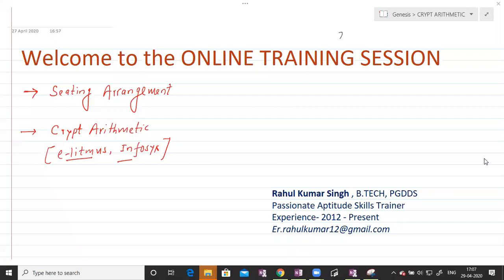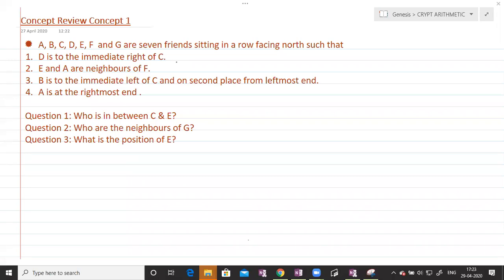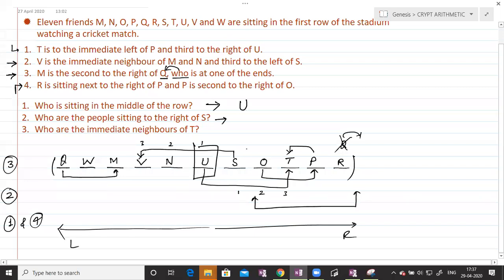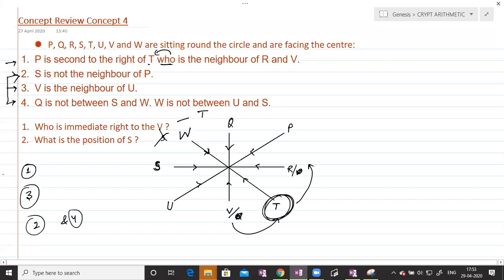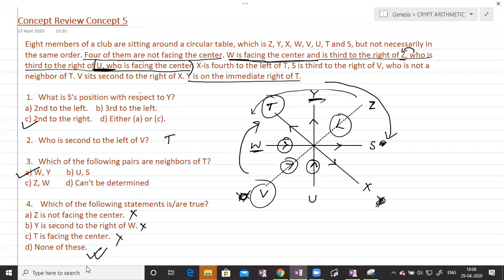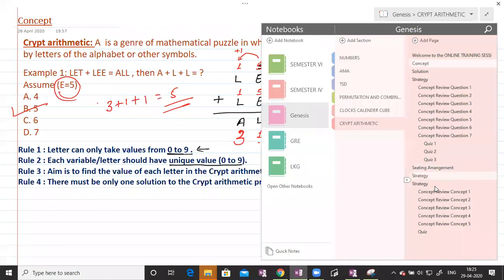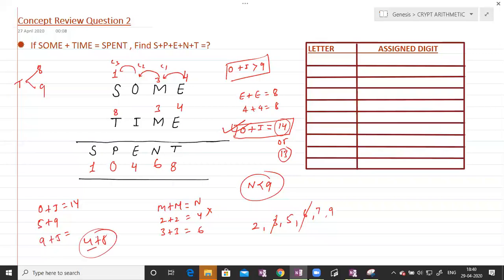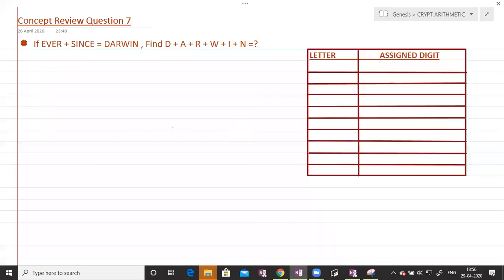Basics of Data Arrangement & Crypt-arithmetic-- GRE, GMAT, CAT, PLACEMENT DRIVE, TCS/WIPRO/CTS/INFO.